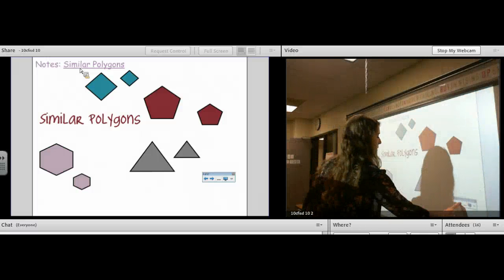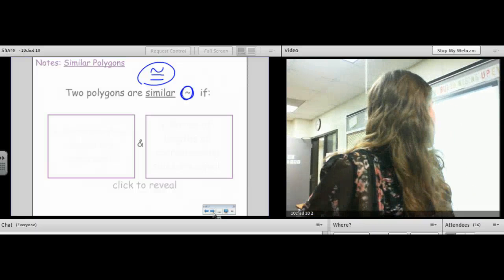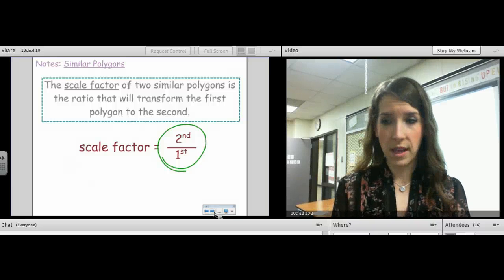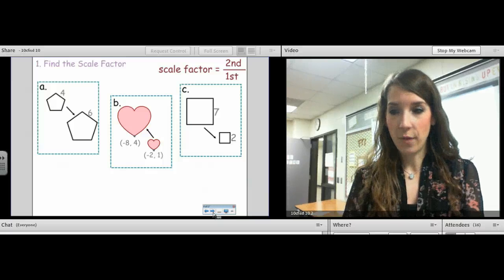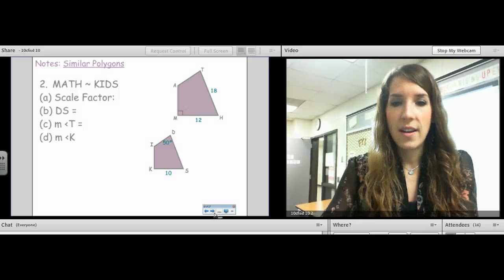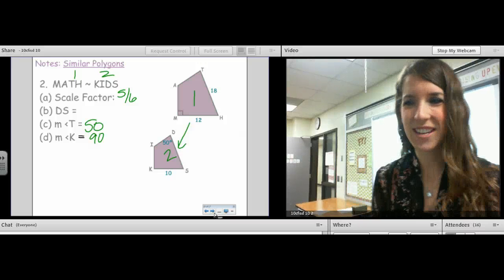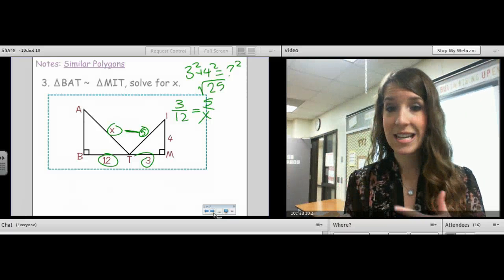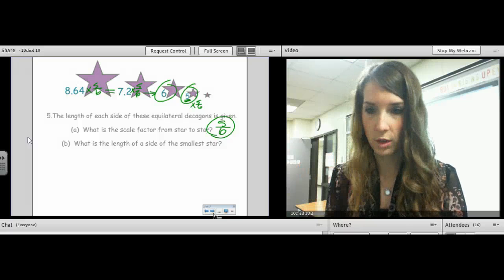6 Similar Polygons K 2014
6 Similar Polygons K 2014